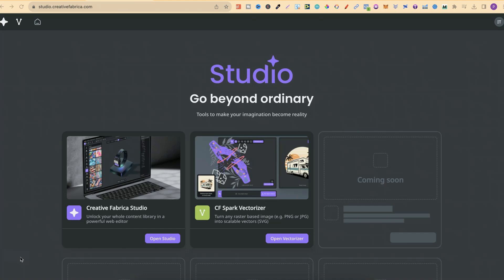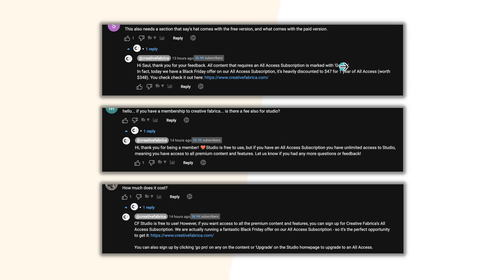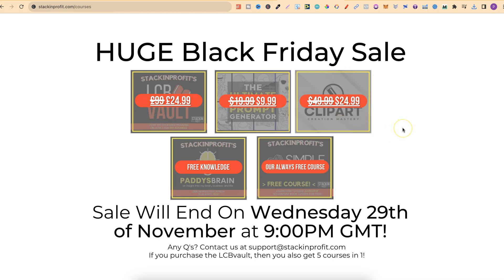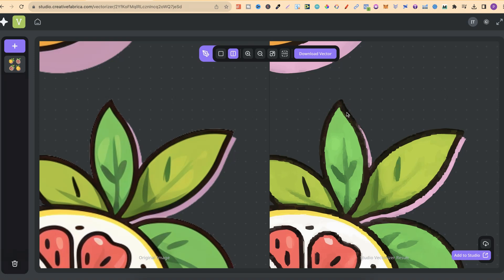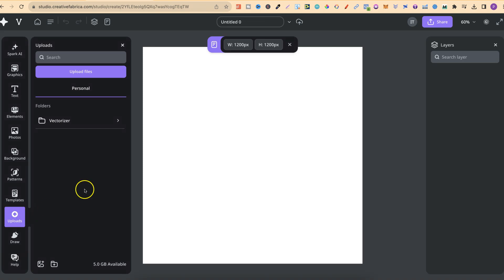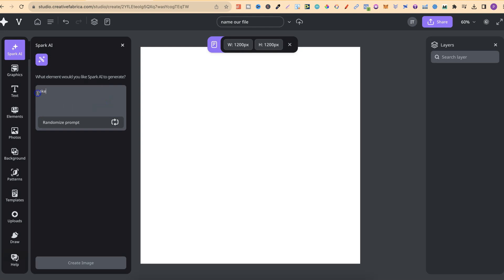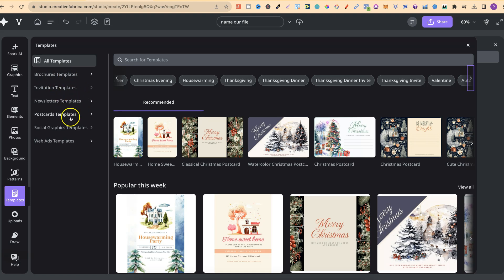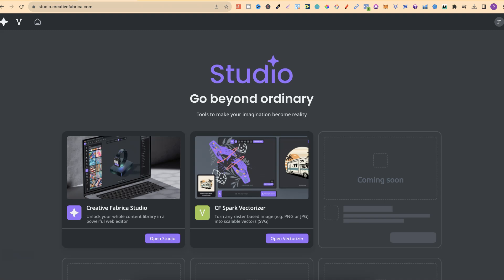Creative Fabrica now has a Design Studio and Vectorizer!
Creative Fabrica has just released Creative Fabrica Studio which is going to be a whole suite of design tools. They currently have Studio and also CF Spark Vectorizer which will turn your PNG's to SVG's